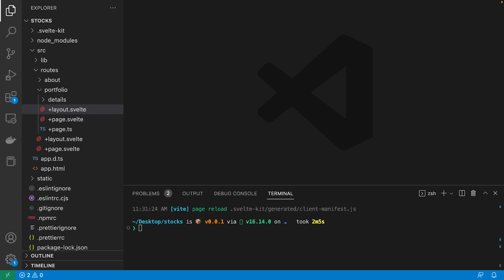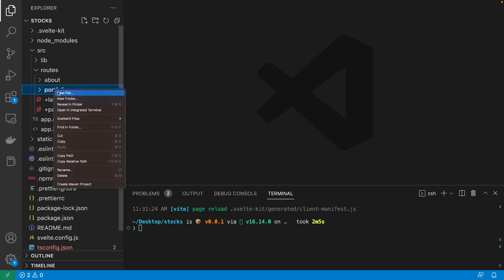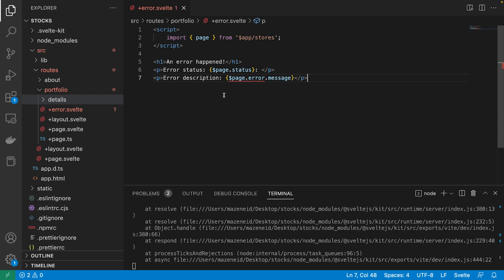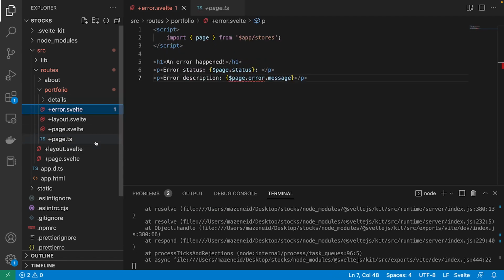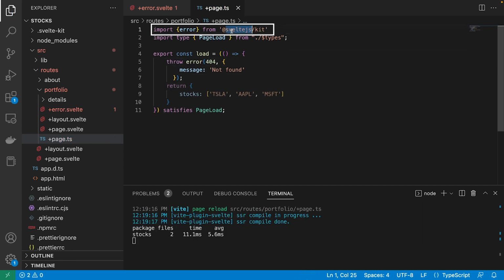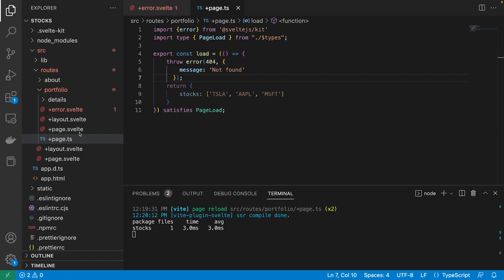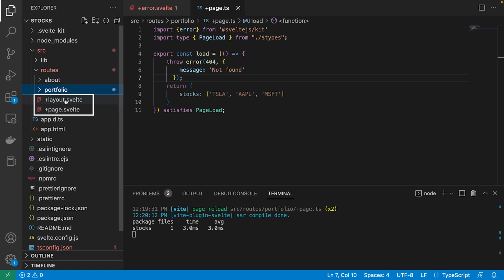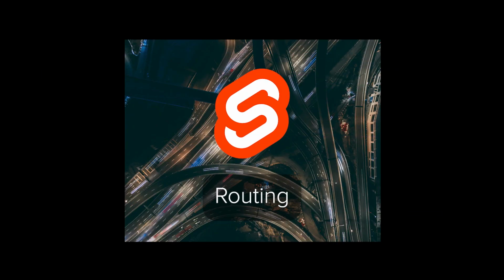SvelteKit: +Error page (Tutorial #5)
Let’s learn SvelteKit 1.0 Routing: +error.

In this tutorial, we explore how to create Svelte error pages per route basis.

This video is part 5 of my SvelteKit 1.0 course.